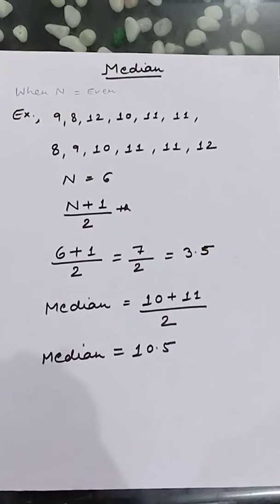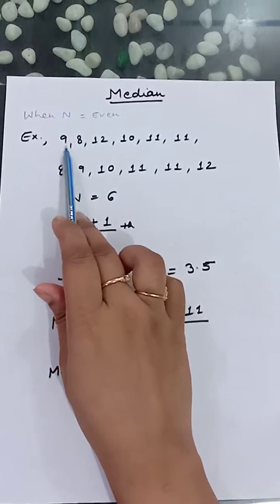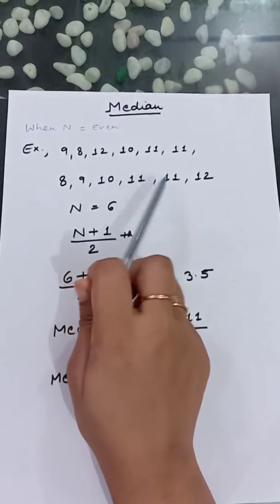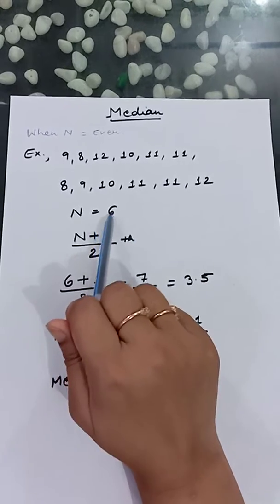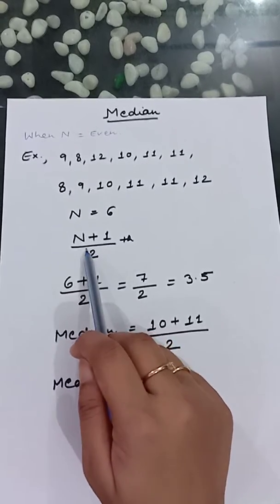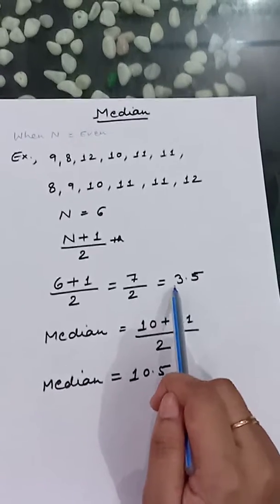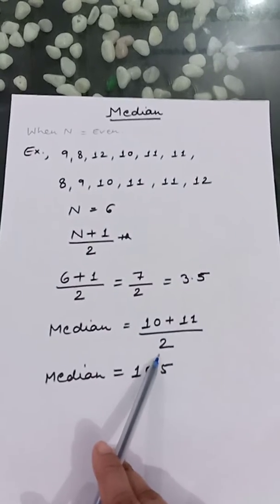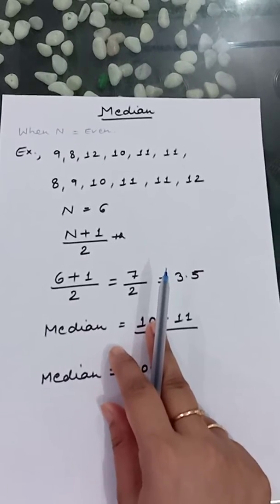Median (ungrouped data)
Calculation of Median from ungrouped data when N is even number.